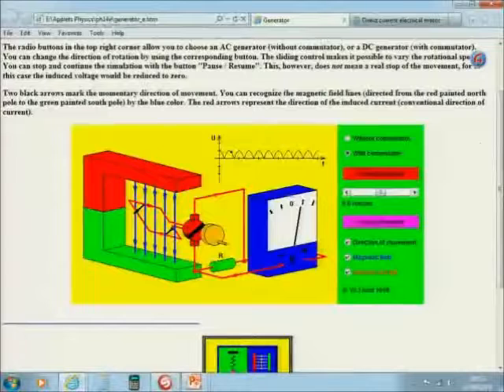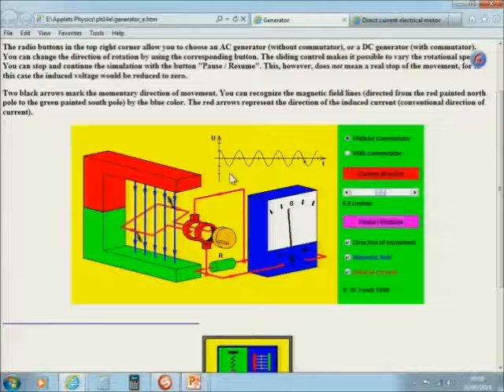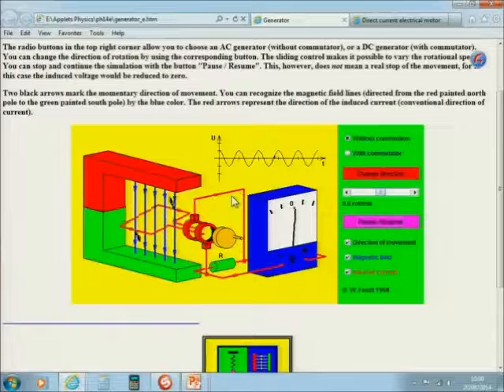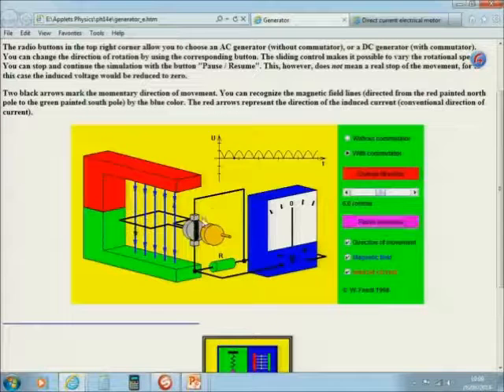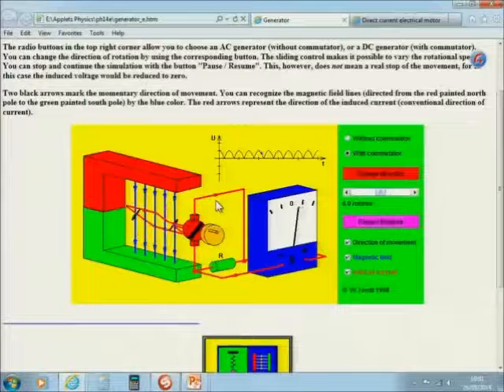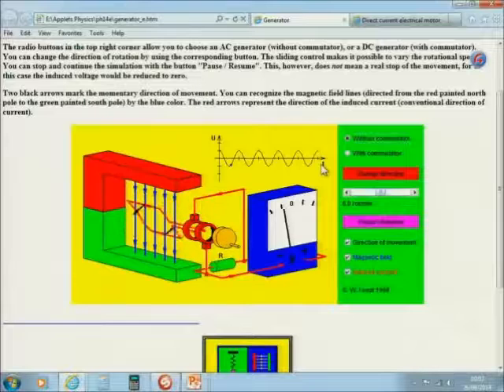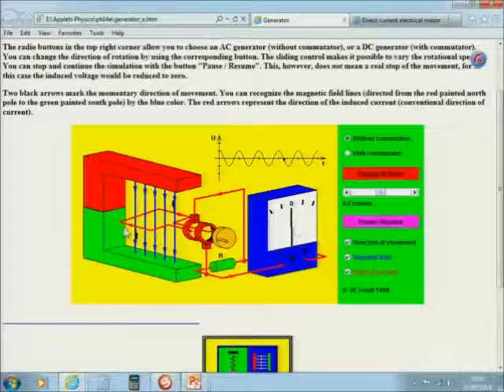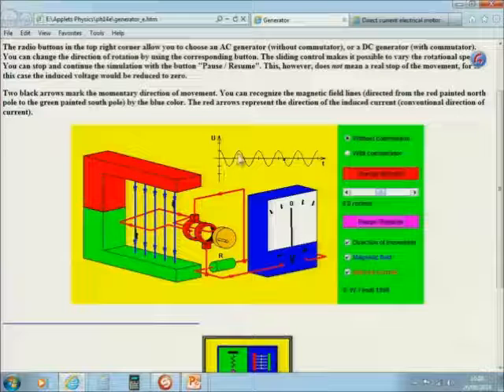1E PhySci Electrodynamics05